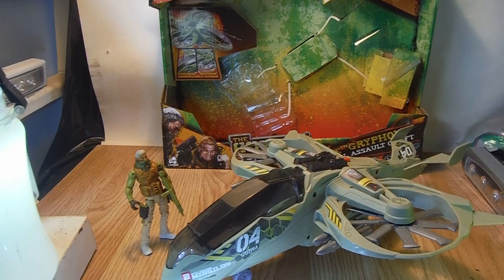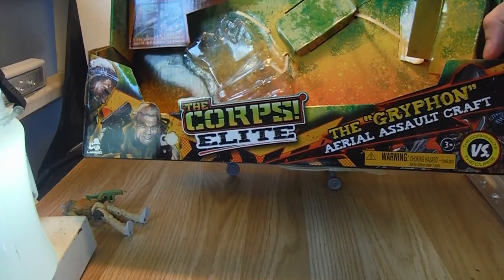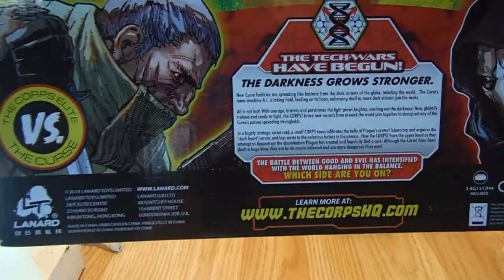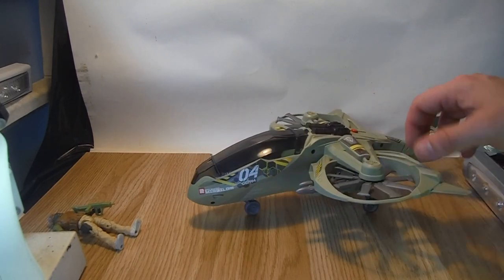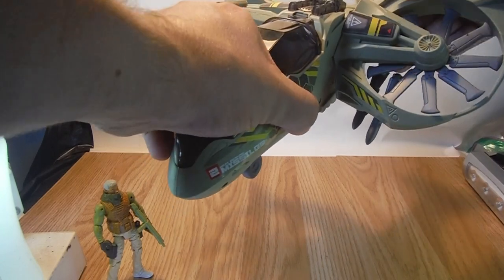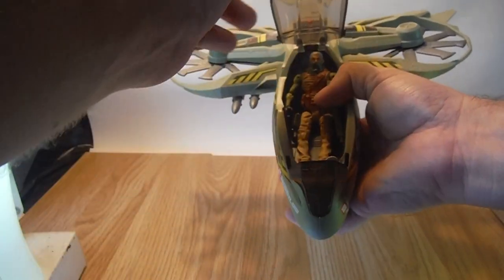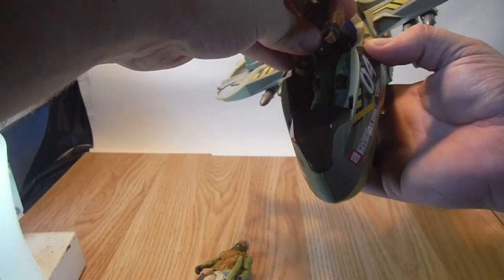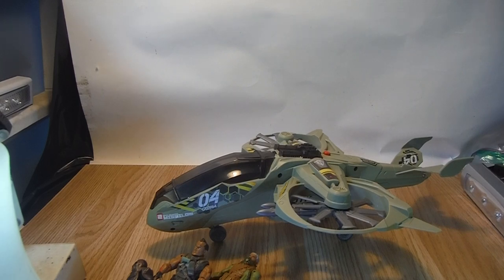2018 Lanard Corp elite Gryphon Aerial Assault craft Review.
Today I  take a look at the New 2018 Lanard toys Corps elilte Gryphon Aerial Assault craft.